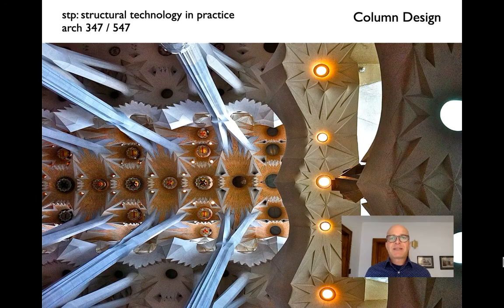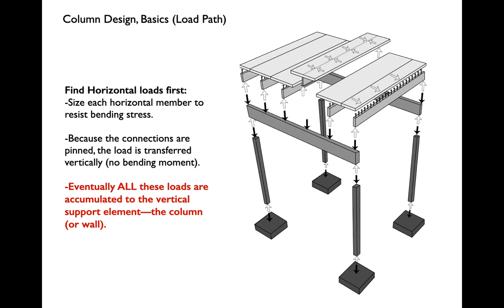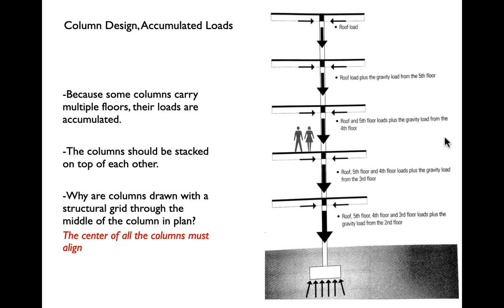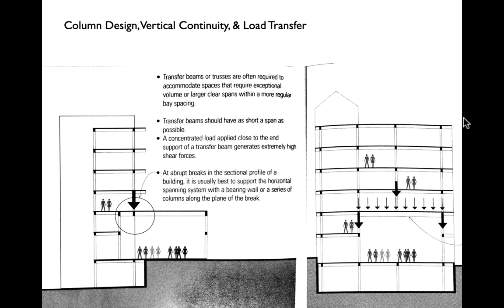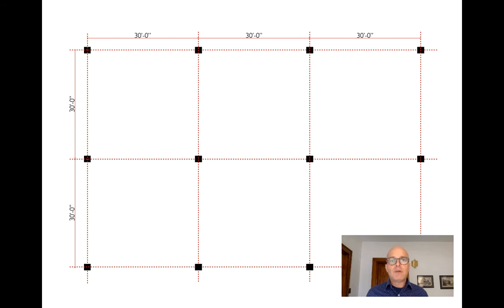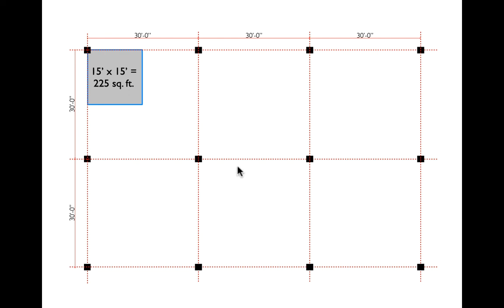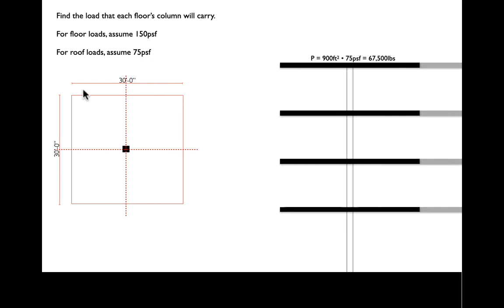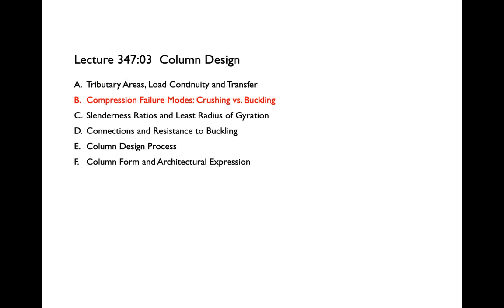ARCH 347 Lecture 03a Columns Tributary area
Figuring loads on columns using tributary area principles